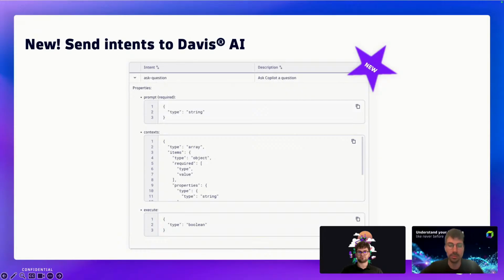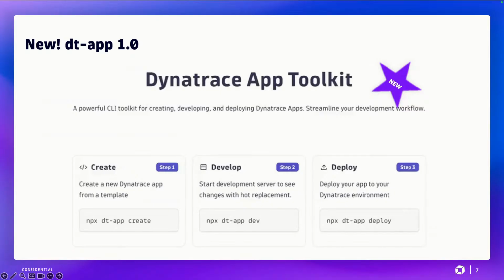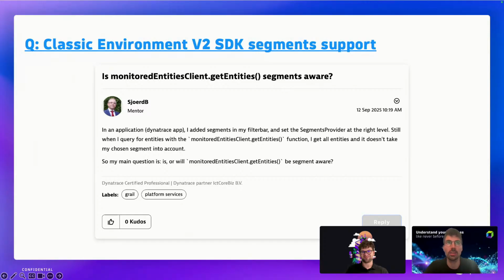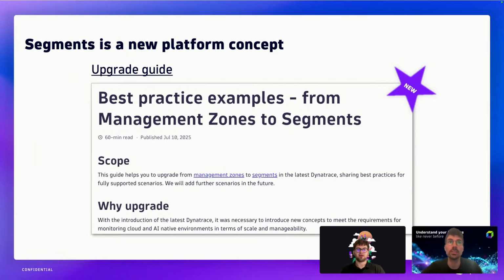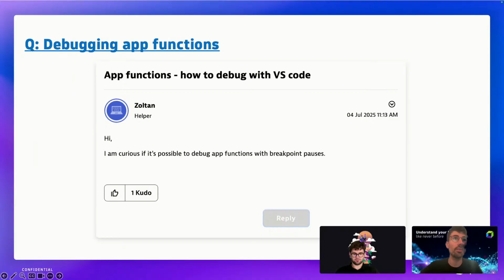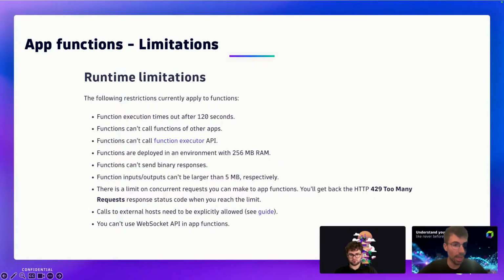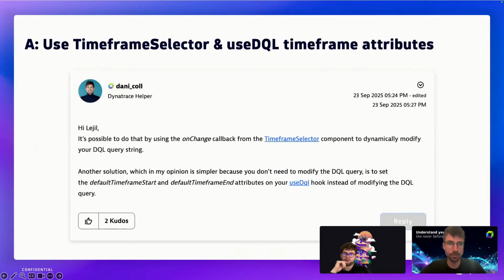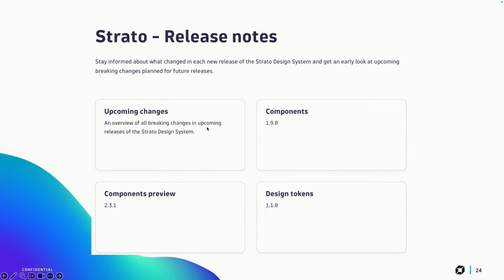Office Hours for App Development | October, 2025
Elevate your use of Dynatrace Apps by tuning in for the October edition of Office Hours for App Development!

📅 When: October 14 at 10 am EDT | 16:00 CET
🎥 Where: Livestream with Dynatrace experts

Discover new enhancements, receive expert guidance and real-world insights, and, most importantly, bring your questions to receive personalized advice from our team.

👩‍🏫 This session is perfect for developers at any stage of their app development journey. Don’t miss this opportunity to learn, engage, and take your skills to the next level! Join us and save your spot now.